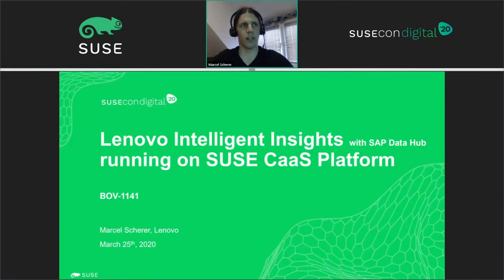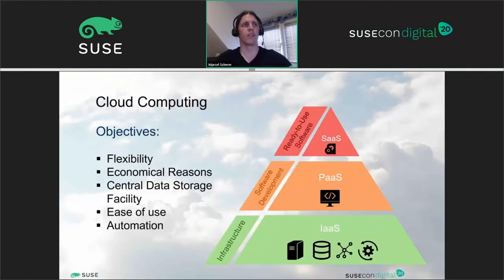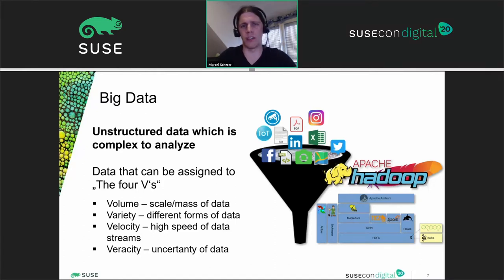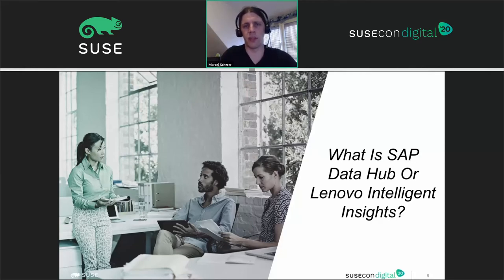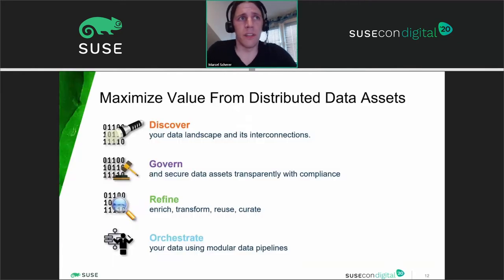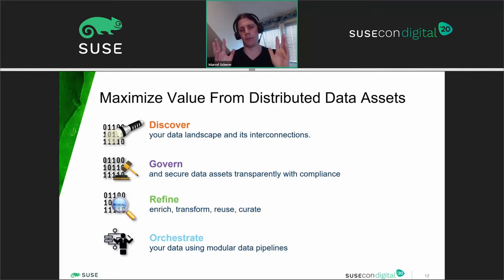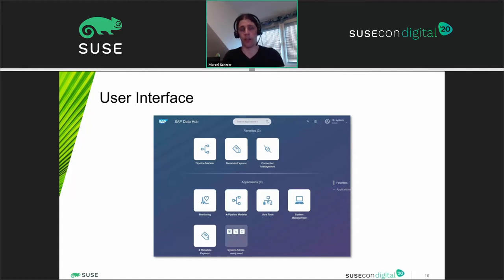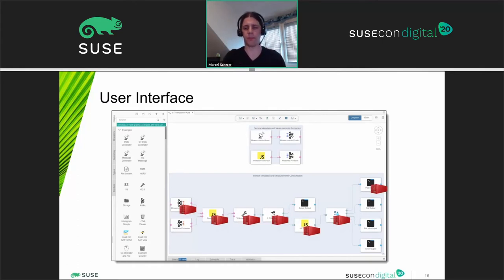BOV-1141: Lenovo Intelligent Insights with SAP Data Hub running on SUSE CaaS Platform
IT has become increasingly more complex while data has become increasingly the new "gold". Data is being stored in relational databases, in Hadoop-data lakes, object stores, files and multiple other different data sources - on premises and in public clouds . Lenovo Intelligent Insights with SAP Data Hub allows you to interconnect your data and makes it accessible without the need to consolidate it. Lenovo and SUSE jointly defined a reference architecture based on Lenovo's ThinkSystem server platform, SUSE CaaS Platform and SUSE Enterprise Storage. This lecture gives you an idea about how you can leverage Lenovo Intelligent Insights with SAP Data Hub and how SUSE's container management platform, SUSE CaaS Platform, is being leveraged.